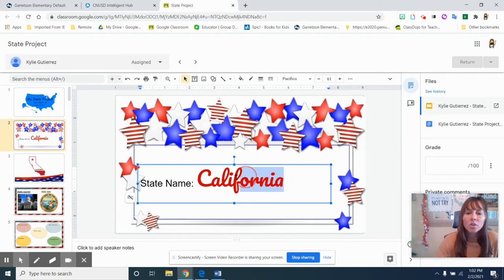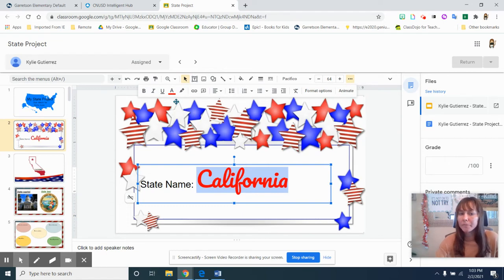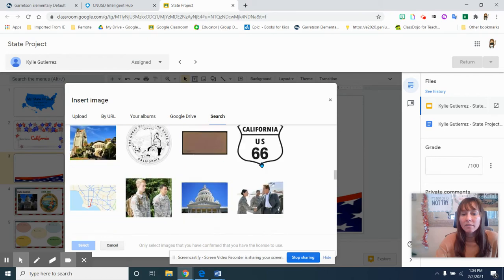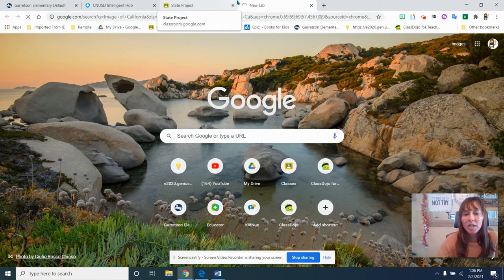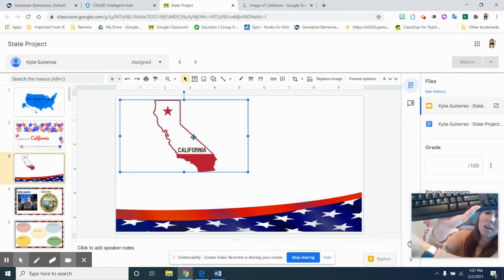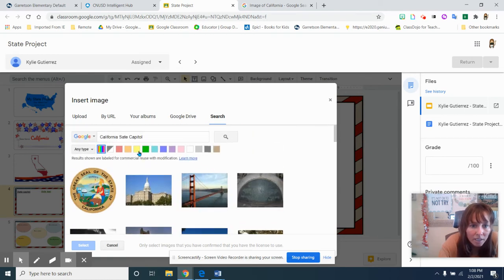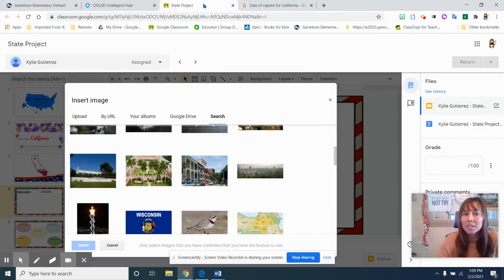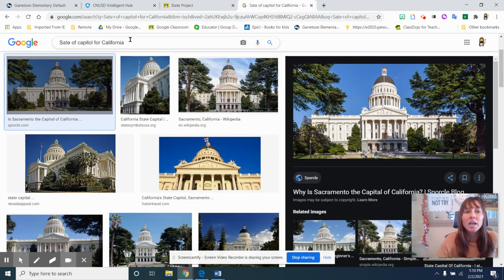Using Google Slide for State Project